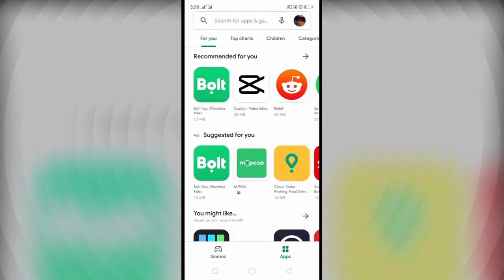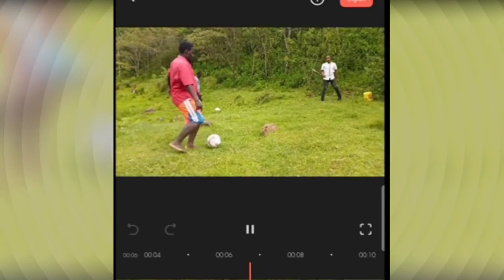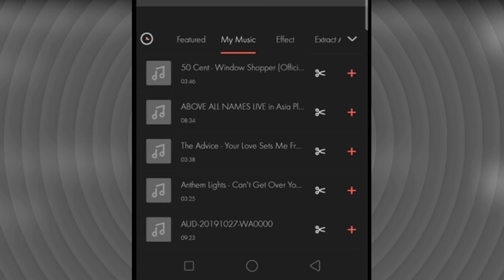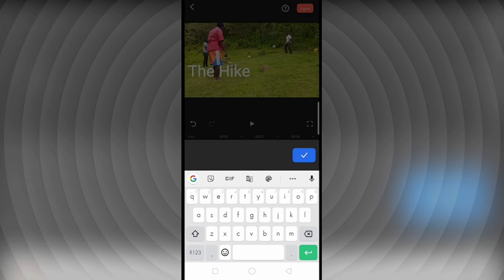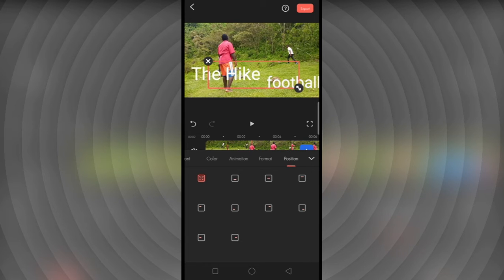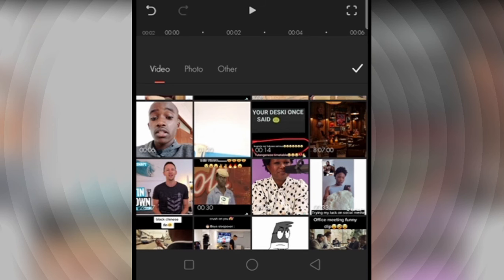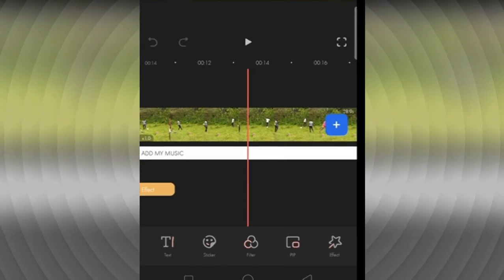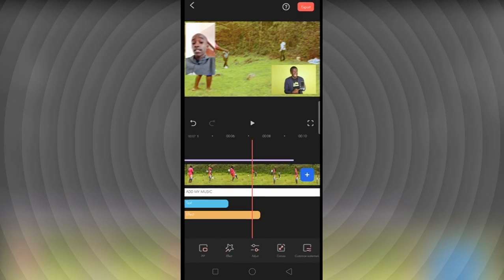How To Edit Videos On Your Android Smartphone (Using Filmora Go app)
Hey guys, Here is the second section of how to edit videos on your smartphone. I'll be using Filmora Go and incase you're using a different app, don't worry, the idea and procedure used is still the same. Hope it'll help you guys.

Chapters:
00:00 Intro
00:35 Download Filmora from Playstore
01:12 Launching the App
01:35 Filmora Go Features
02:19 Create Project
03:24 Filmora Go Interface parts
04:18 Trimming/Cutting videos
06:25 Adding Background Music
08:23 Adding Text in Video
13:51 Adding Filters
15:42 Adding a B-roll
18:28 Adding Effects
21:30 Exporting the video
22:55 The final Output
23:15 Conclusion/outro